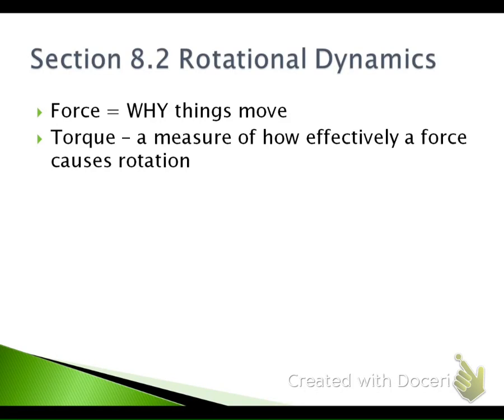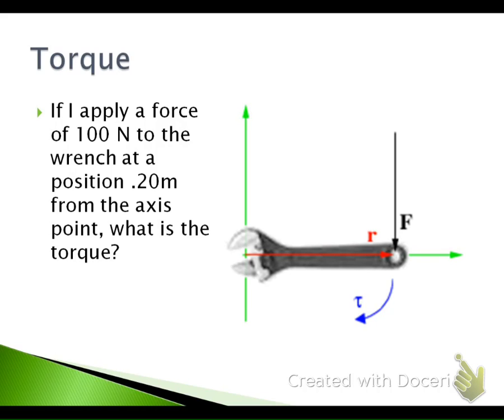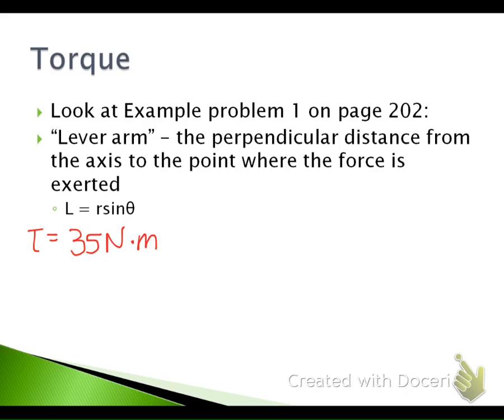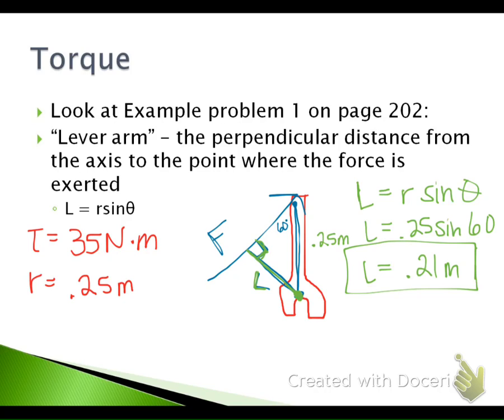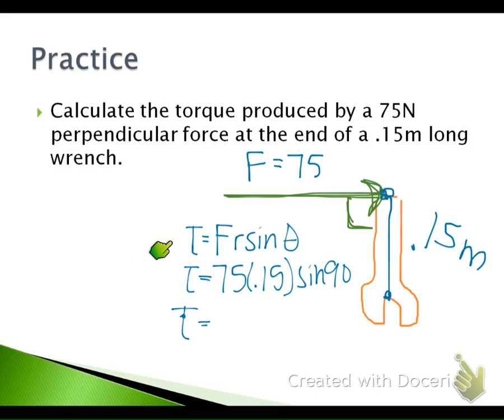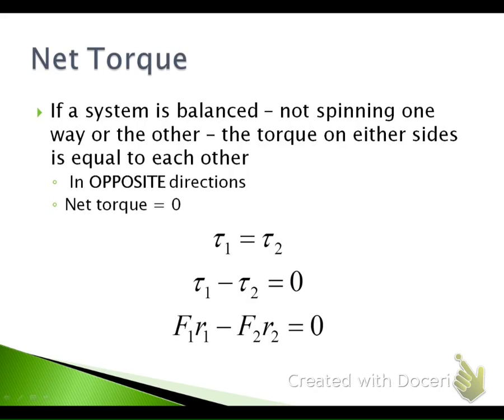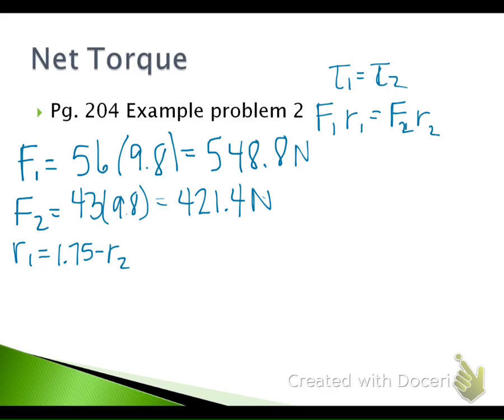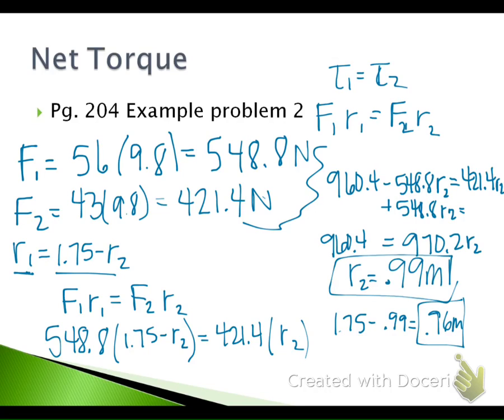Physics Torque 2.26.15